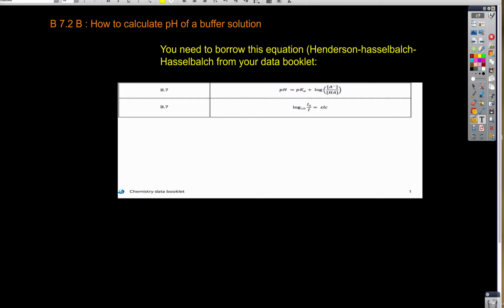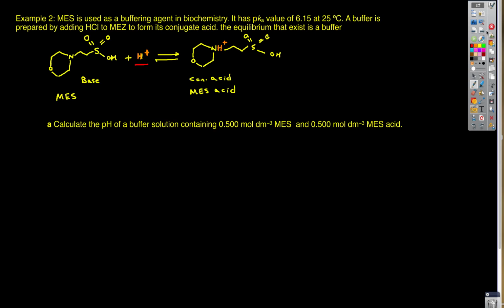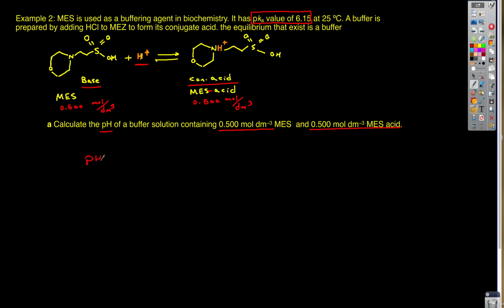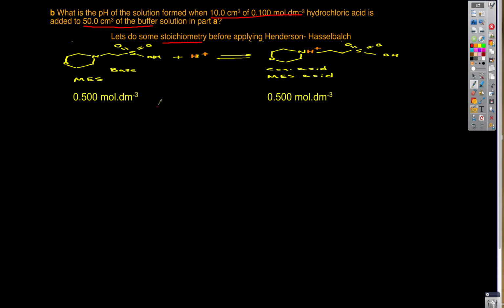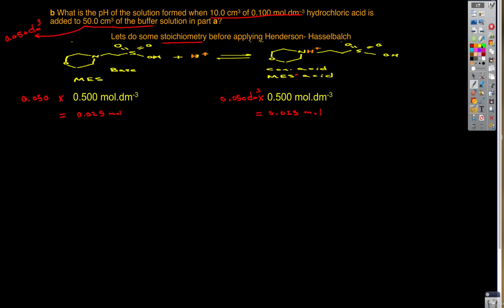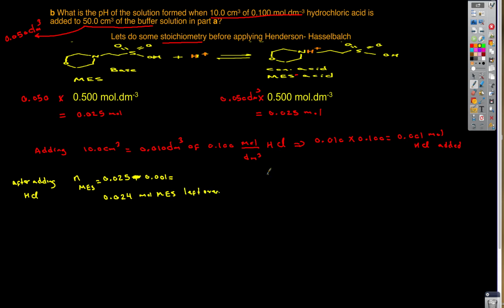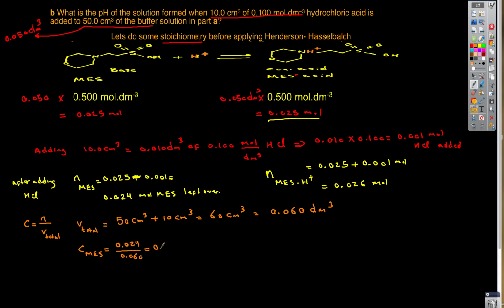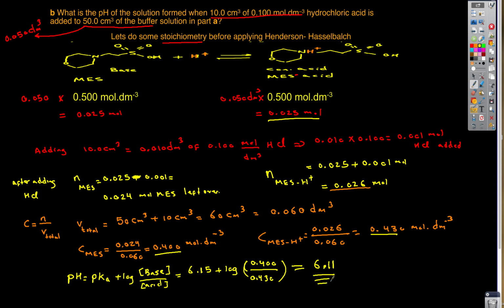B 7.2 B calculating pH of a buffer